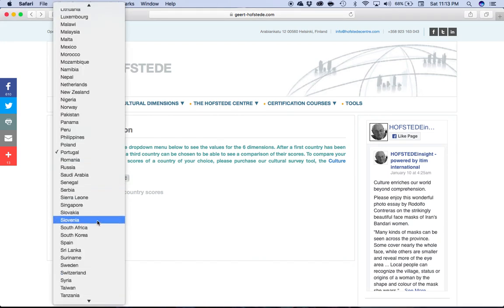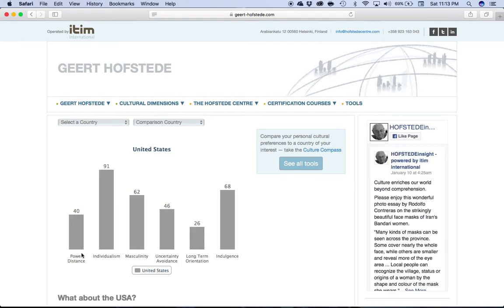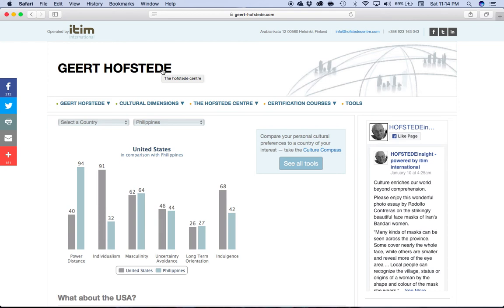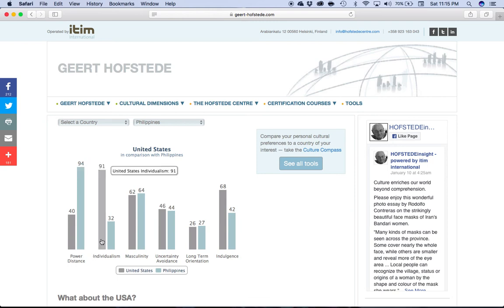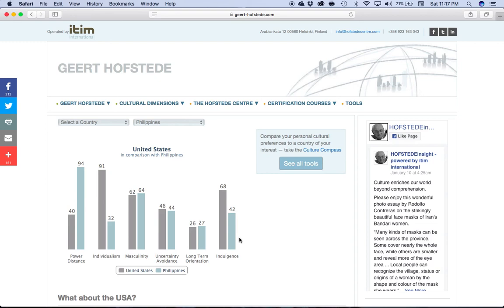Geert Hofstede cultural dimensions